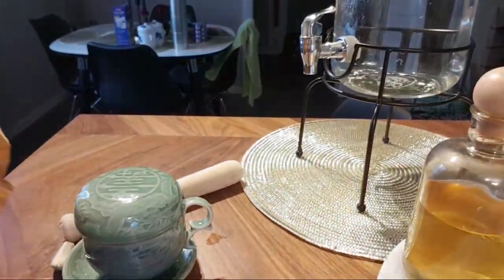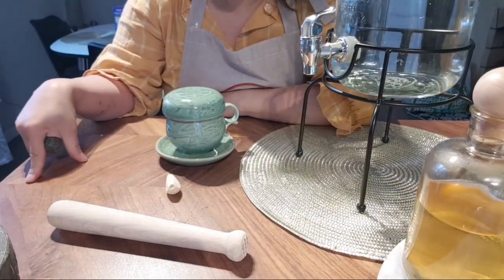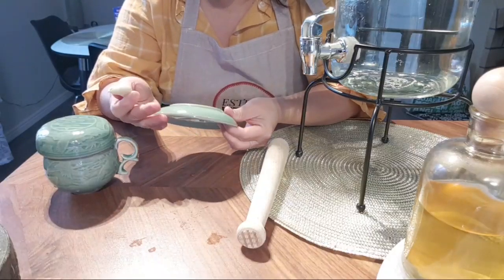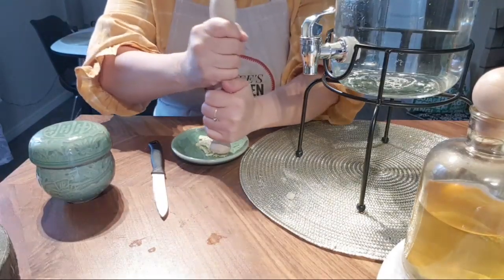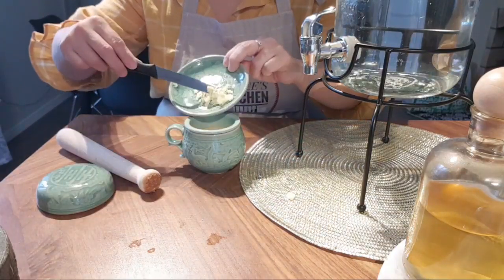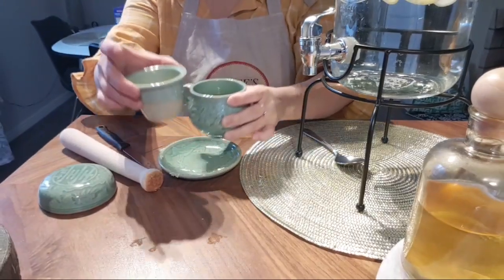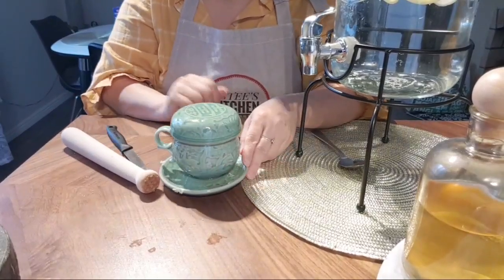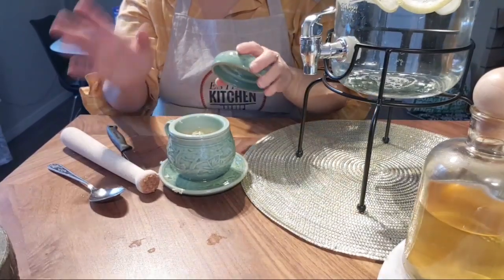Drink a glass of garlic water everyday, see what happens to you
How To Make Garlic Water | Garlic water benefits | AMSR I

Bring this items home here

cocktail muddler

You heard so many great benefits about drinking garlic water,  today I will show you how I do mine.

Packed with antioxidants, a daily dose of garlic in your recipes could benefit your immune system. ... If a cold does sneak by, try sipping garlic tea: steep chopped or minced garlic in hot waterfor several minutes, then strain anddrink. You can add a bit of honey or ginger to improve the taste.

Pour 1/4 cup of garlic water into an eight ounce glass. Drink garlic waterevery hour and a half through out the day.
The 2nd day: Drink garlic mixture every two hours or at the least three times that day.

How To Make Garlic Water,cooking sounds,amsr cooking no talking,amsr,asmr eating

This Is What Happens When You Consume Raw Garlic And Water Every Morning

Drinking water on an empty stomach is always considered good for your health. But do you know, consuming it with the right foods can give you some great benefits? Eating raw garlic with a glass of water every day in the morning has some amazing health benefits. Garlic is one of the most commonly used herbs in the Indian kitchens. Through the years, it is being used for the great taste that it adds to the dishes and also for the amazing health benefits that it provides. Read along to know why you should have garlic with a glass of water every morning.

Garlic on empty stomach
1. Having garlic in the morning helps you have a better digestion. A better digestion will keep all the digestive disorders at bay. It is further very helpful in making you lose weight.
2. This combination of having raw garlic and water helps you detoxify your body. Garlic is a great alternate to detoxify your body. It clears your body of all the harmful toxins and prevents diseases like diabetes, depression and different types of cancers too.
3. Consuming raw garlic helps you reduce the blood glucose levels of the body. It keeps a check on your sugar levels and prevents the risk of diabetes.
4. Garlic is also believed to be really helpful in tuberculosis. If you have been diagnosed with TB then you should consume garlic every day.

Garlic for health benefits
5. Garlic has been a common remedy for treating problems like cold, cough and asthma. Having garlic with water every day helps you prevent the risk of such common problems.
6. By lowering the bad cholesterol in the body, garlic protects your heart by preventing cardiovascular diseases.
7. Because of its anti-microbial properties, garlic works great for your eyes. Consuming garlic regularly helps you improve your eye health.

When drinking water raw garlic
8. UTI and kidney infections are a common problem among women these days. One of the best remedies to treat them is having garlic. Garlic prevents UTI and kidney infections.
9. Garlic helps in improving the functioning of your important body organs and this further increases your longevity.

Make sure that the garlic you consume every morning is fresh. Don't eat too much of it as it can be negative for your body.